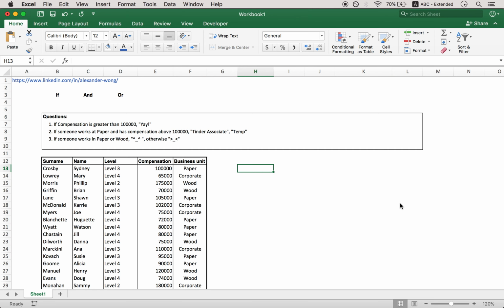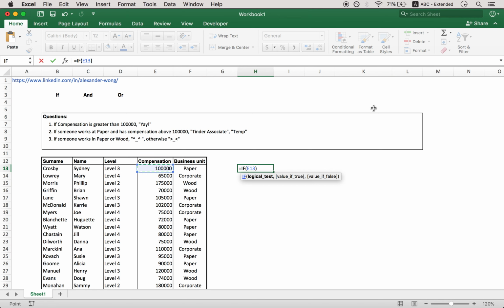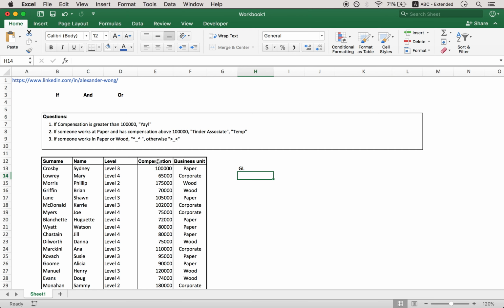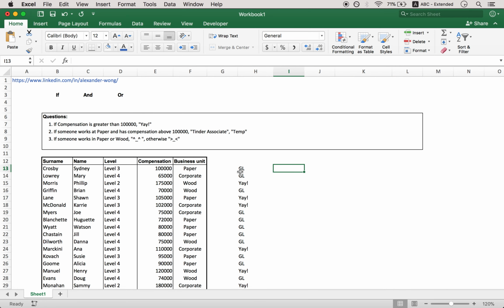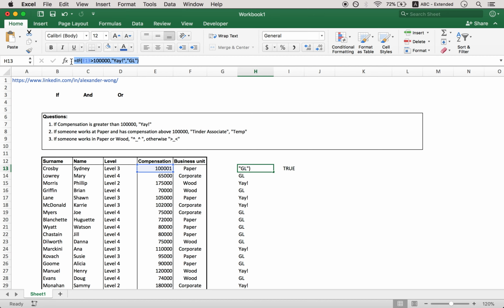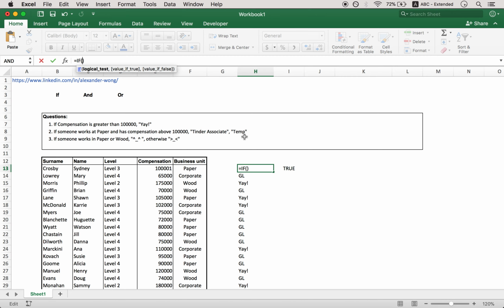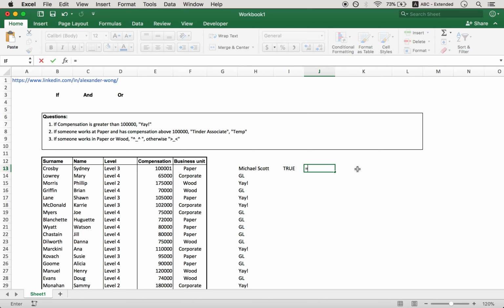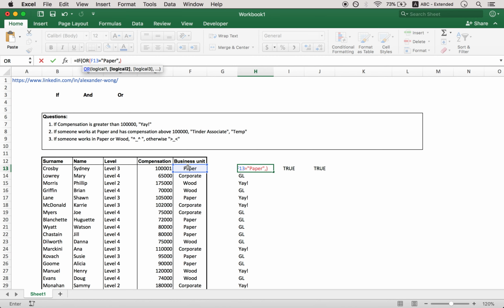How to use IF, AND, OR in Microsoft Excel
How to use one of the most essential functions in excel, namely the “IF” function. In this episode, we will explain how to use the “IF” function and its logic, as well as the “AND” and “OR”, which help complement the “IF” function.

The work is attributable to Alexander Wong and Minjia Zhan.